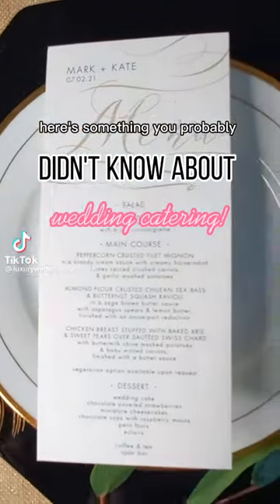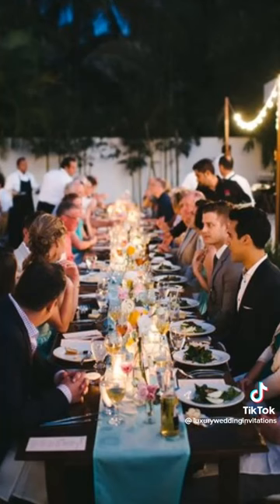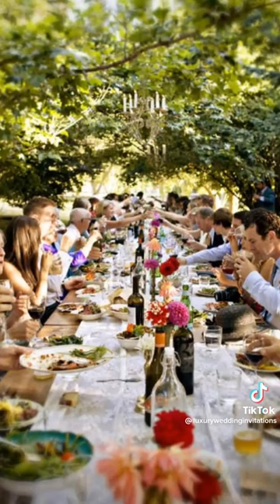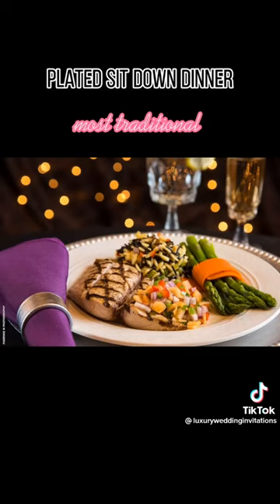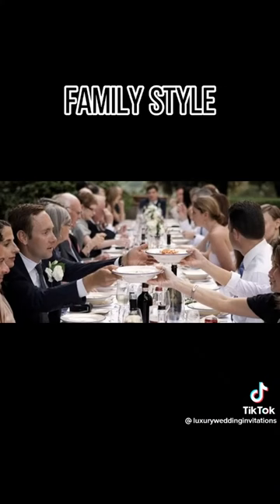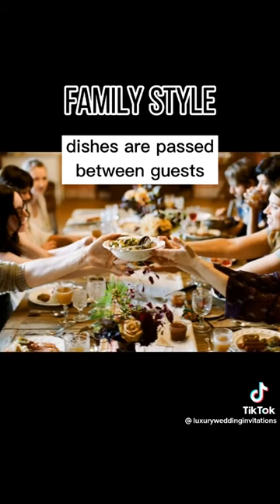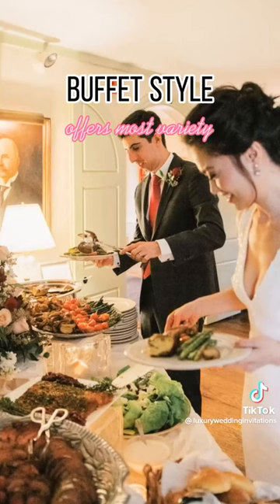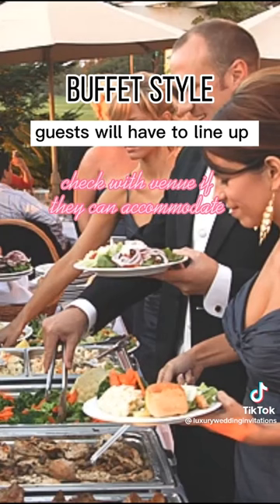Wedding Catering for your Big Day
for more